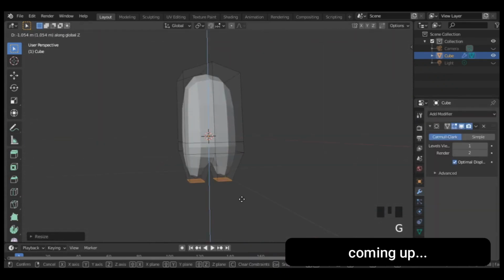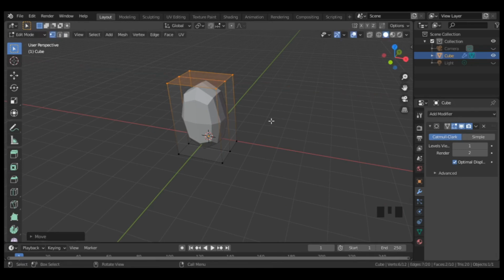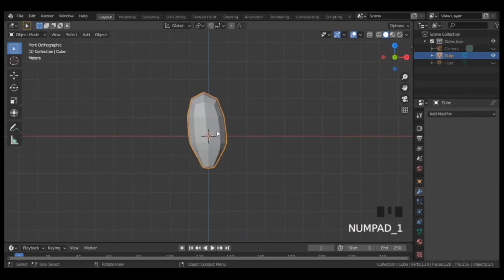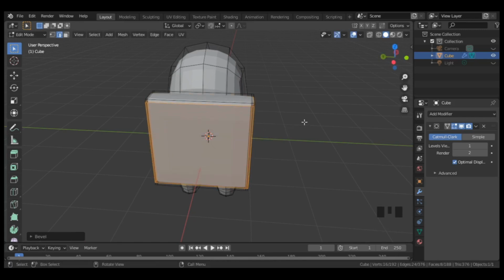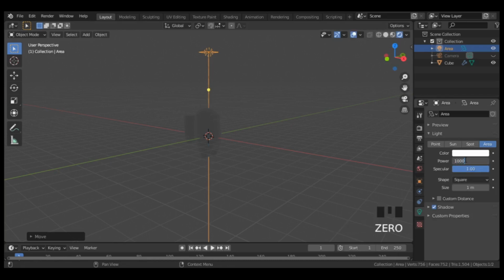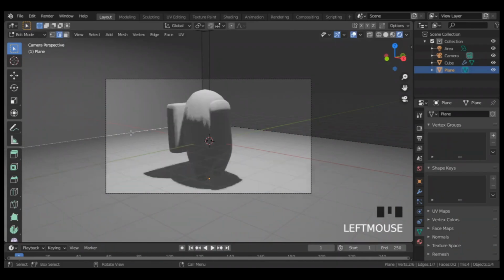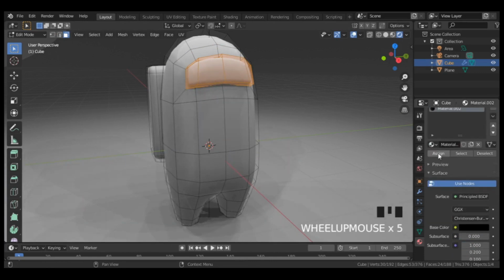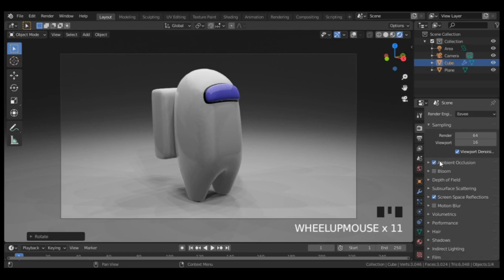How to make a 3d Among Us game character in blender 2.9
Learn how to create a 3d among us game character in this blender tutorial. The tutorial has been created using blender 2.9. This Character tutorial is for complete beginners.
Blender is a free and open-source 3d animation software .
If you like this video, make sure to check the original tutorial by 3DGreenhorn, they have really good blender tutorials.

Pls subscibe 😚